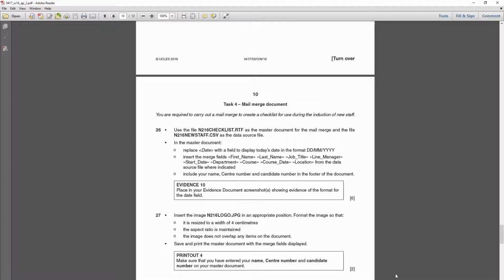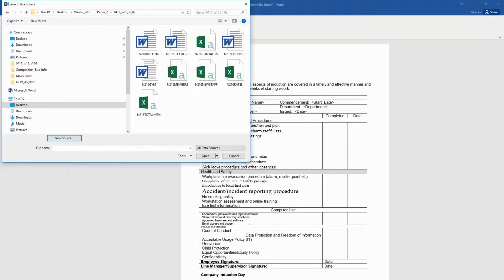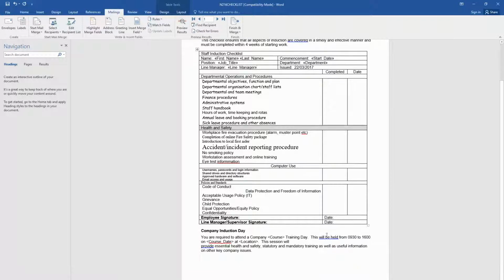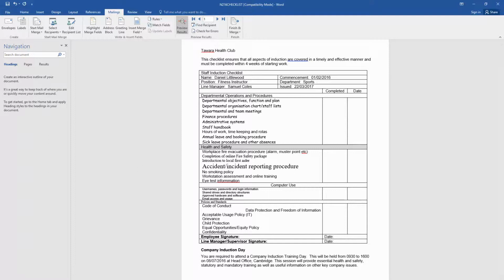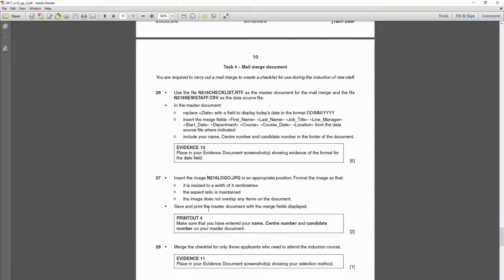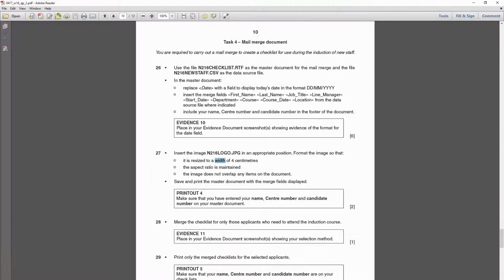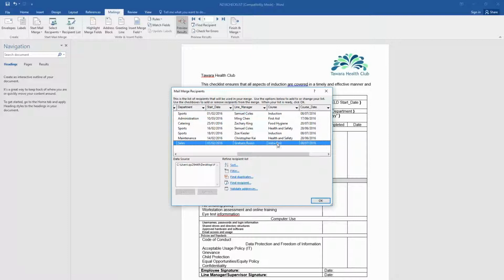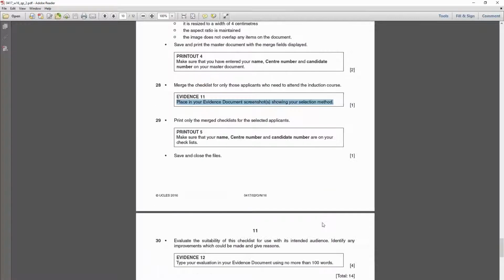Question 26 to 29 Mail Merge